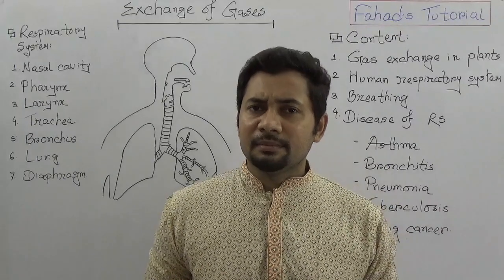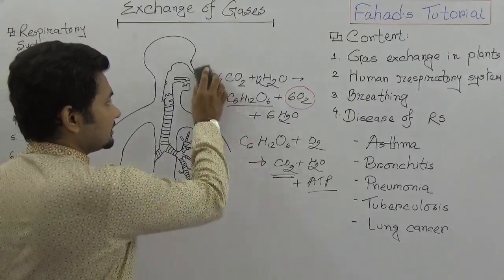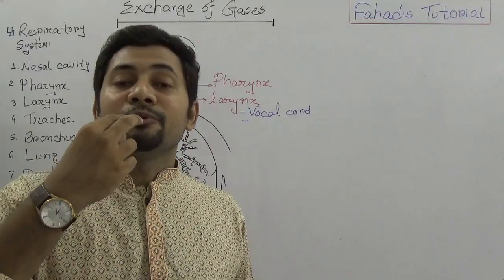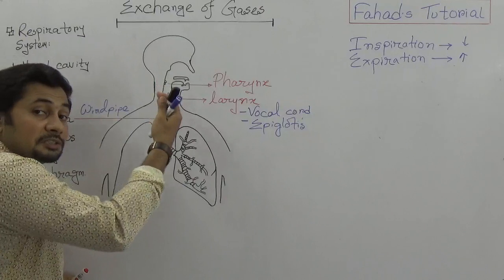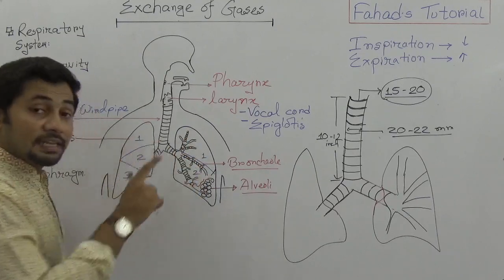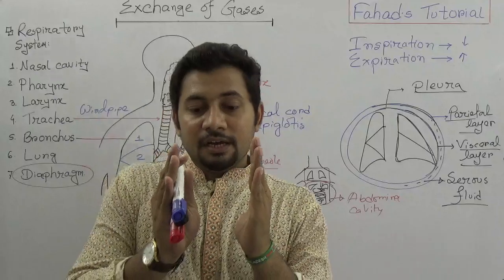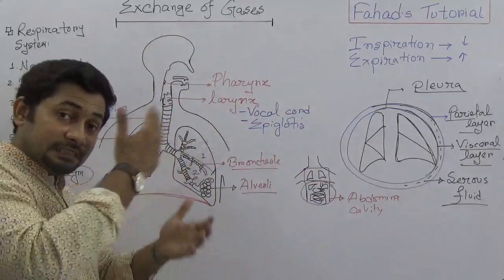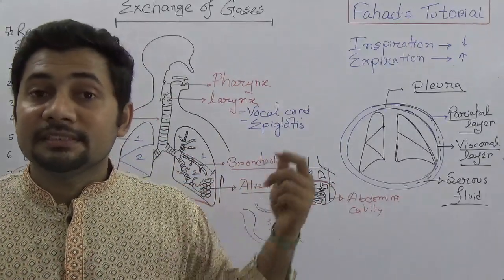01. Human respiratory system | Exchange of Gases | SSC Biology | English Version | Chapter 7